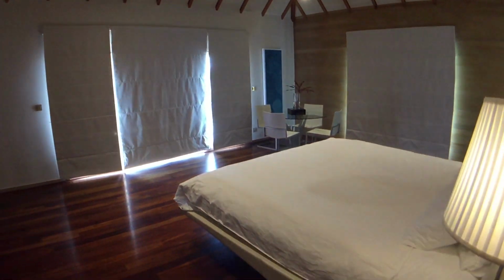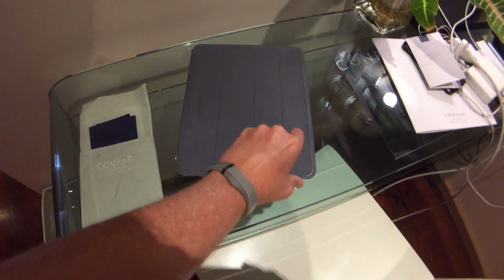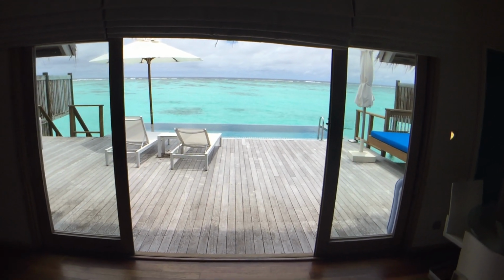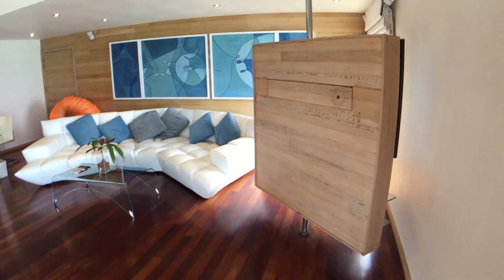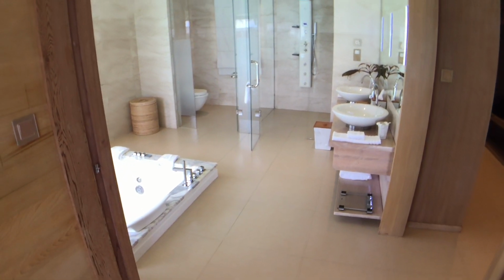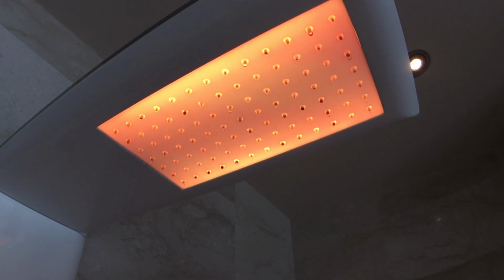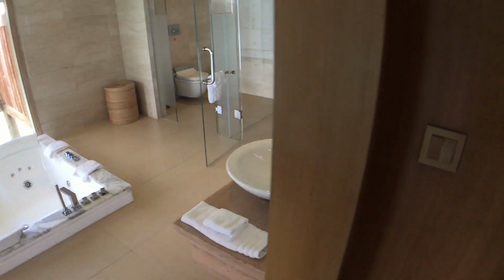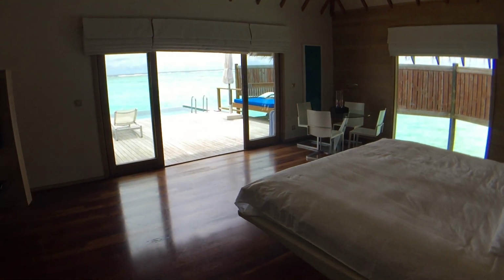Conrad Maldives Premier Water Villa Room 313 Tour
This is the 2nd best room the Conrad Maldives has to offer. It’s 1,600 square feet of wow! There’s an adjoining one next door, so a family (or two couples) could splurge on 3,200 square feet.

We loved this room. We also loved that it was an upgrade!